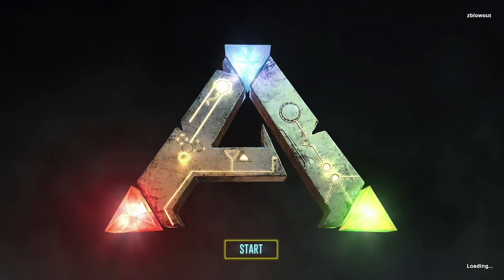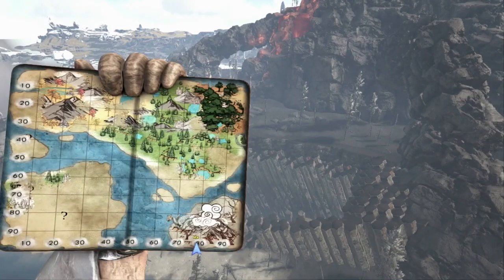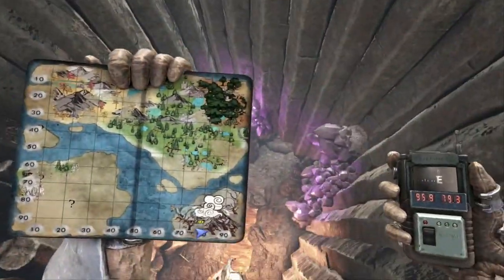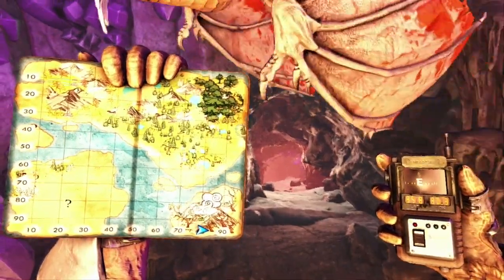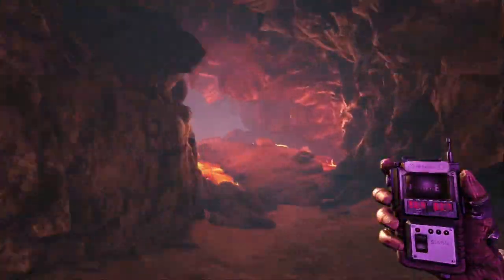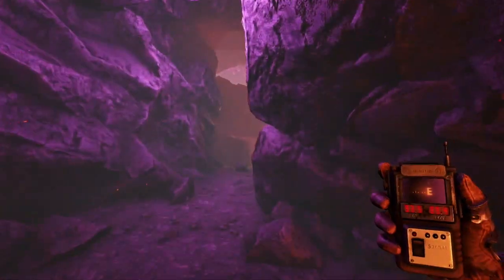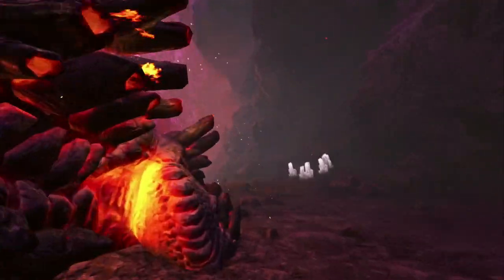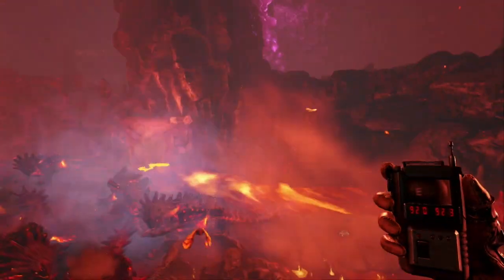Ark Fjordur Magmasaur | Fjordur Magamsaur Egg Location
On the new ark fjordur map we also have new magmasaur eggs to find!  Today we will be going over where to find the new ark fjordur magmasaur eggs.  Also make sure to subscribe for more ark fjordur egg location videos. ( the wyvern is also on this map so keep an eye out for that video and also the rock drake! ) Thanks for stopping by hope the content was helpful and let me know if you are enjoying the new fjordur map!  Hopefully you found yourself all the fjordur magasaur eggs you needed.  👋